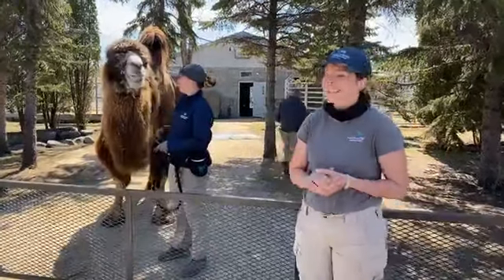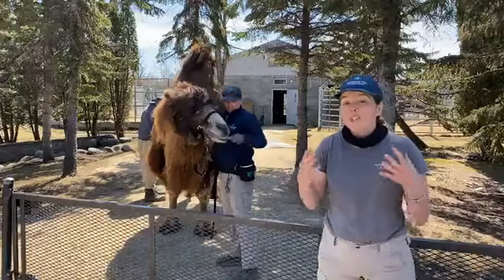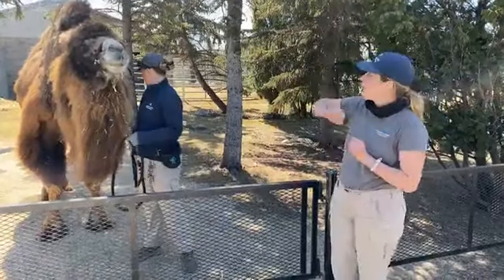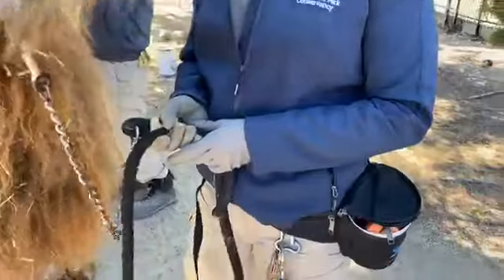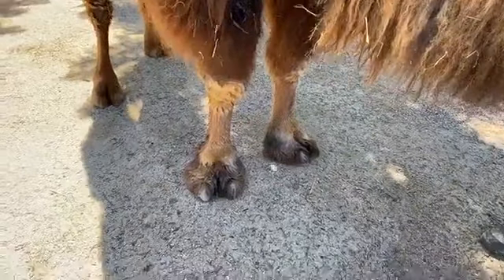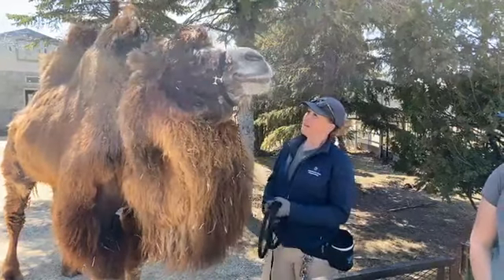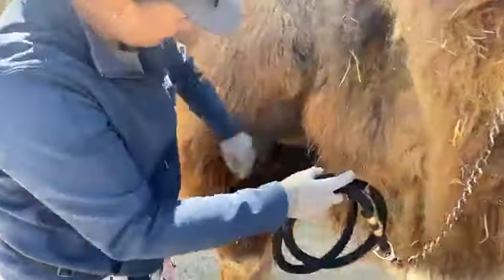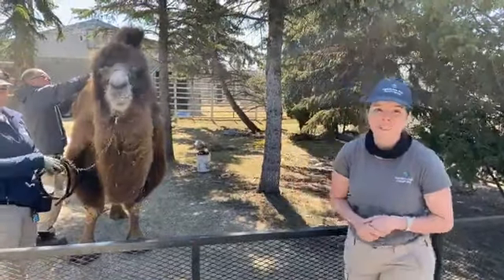Creature Feature: Camels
In this Creature Feature (re-posted here from Facebook LIVE), meet Zara the camel and learn all about her awesome adaptations.

We need your help now more than ever. While the Zoo is closed you can help us care for our animals by making a charitable donation